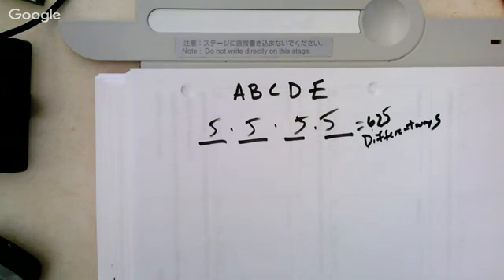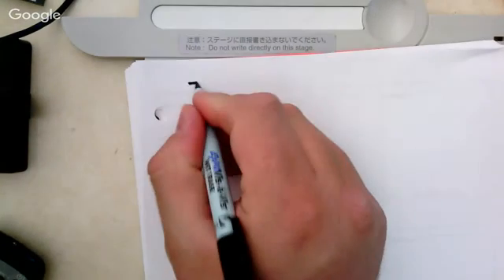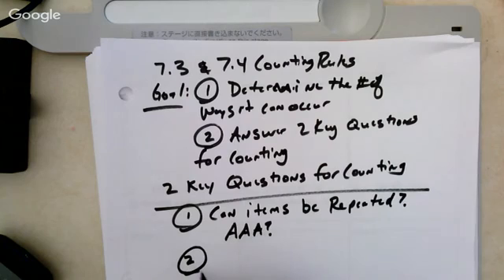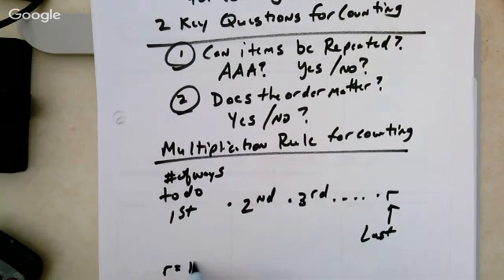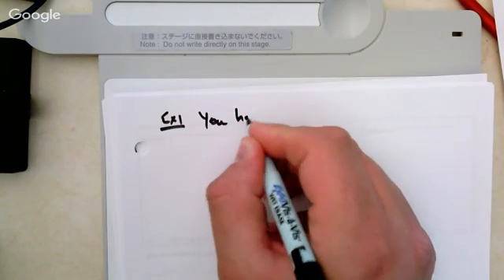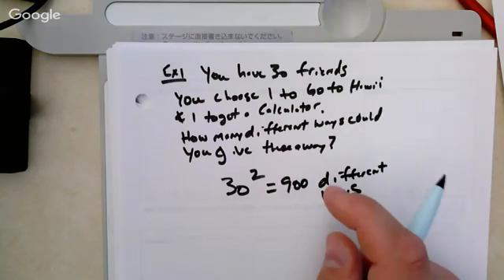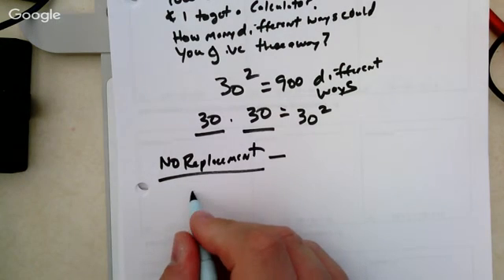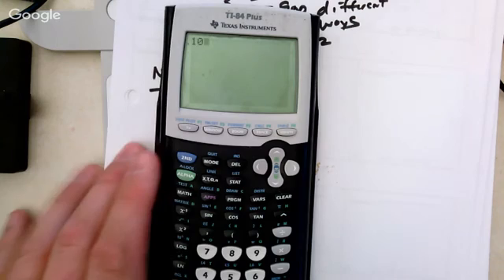7.3 and 7.4 counting rules